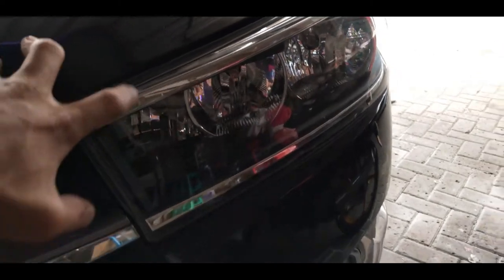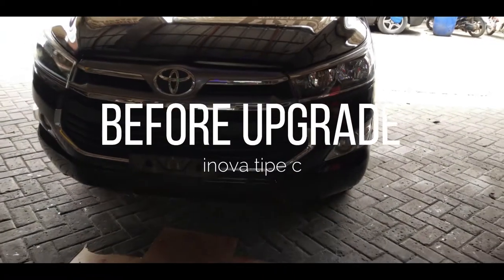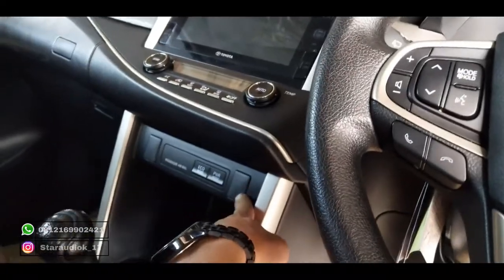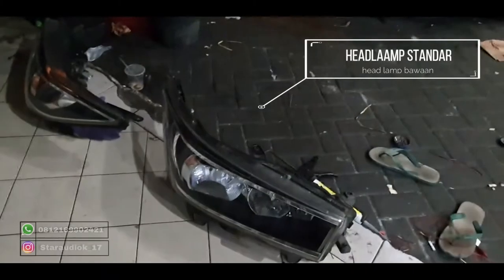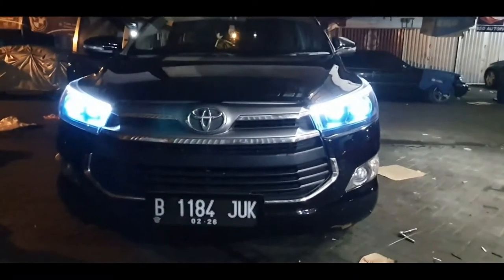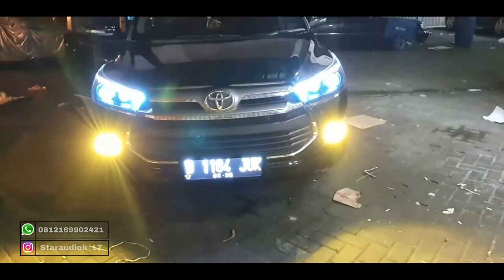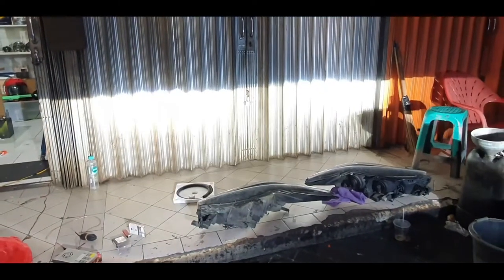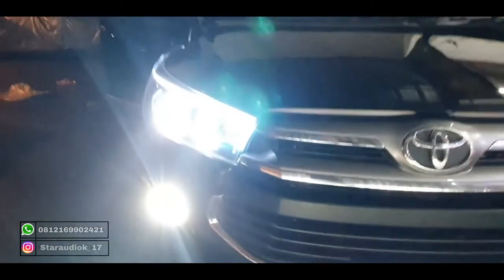INNOVA TYPE V : PERTAMAKALI UPGRADE DOUBLE PROJECTOR (KECIL KECIL) UP VENTURER kanciljalanan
YO. MY FRIEND KALI INI STARAUDIO_K17 KEDATANGAN TAMU INNOVA TYPE JADI VENTURER GAK PERLU GANTI HEADLAMP KANCILJALANAN PERTAMAKALI UPGRADE DOUBLE PROJECTOR MAU LIAT PROSES BEFORE / AFTER nya langsung aja chek vidio di atas. Buat kALIAN YANG MAU CUSTOM UPGRADE AFTER MARKET DLL LANGSUNG AJA KUNJUNGI ALAMAT DI BAWAH INI.

.Alamat: Jl, letjen sutopo ruko _BSD autoparts, Block k no,17Jakarta Tangerang selatan

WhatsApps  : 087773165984